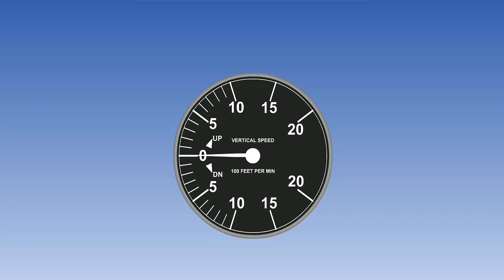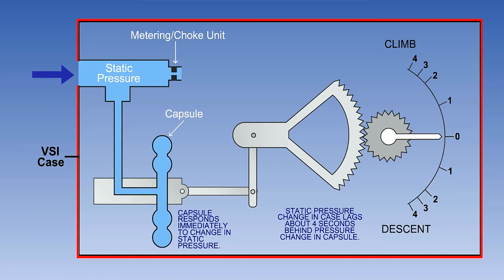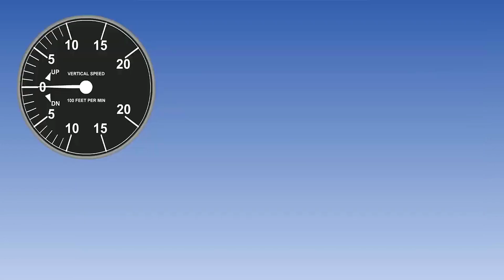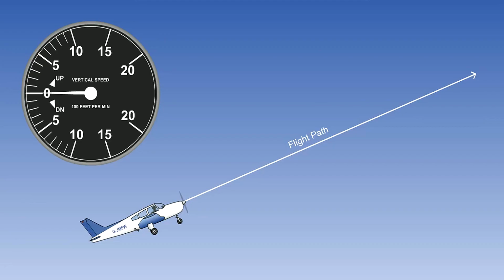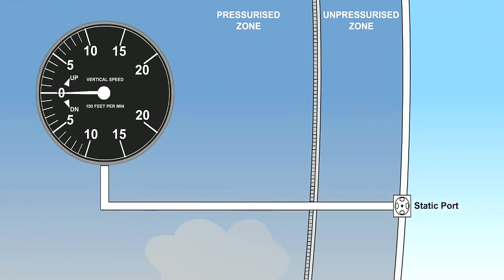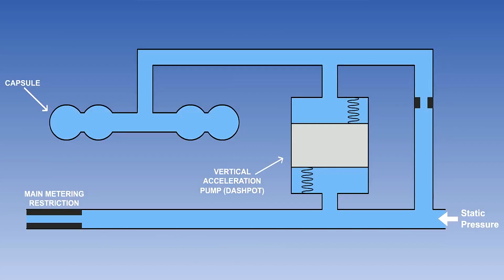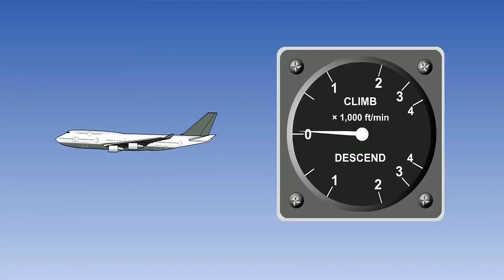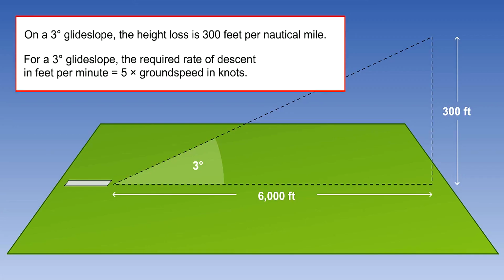Vertical Speed Indicator VSI | DGCA Instruments Ch.11 | CPL & ATPL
Vertical Speed Indicator VSI — DGCA Navigation — Instrumentation

Free Instruments ground school for the DGCA CPL and ATPL papers, taught by Capt. Pankaj Pahil. This lecture covers Vertical Speed Indicator VSI — Chapter 6: The Vertical Speed Indicator.